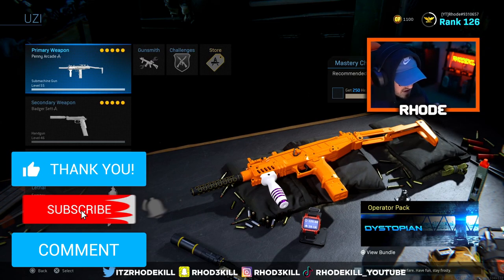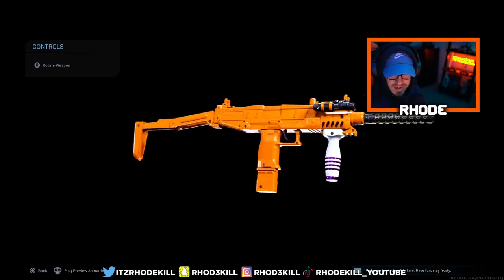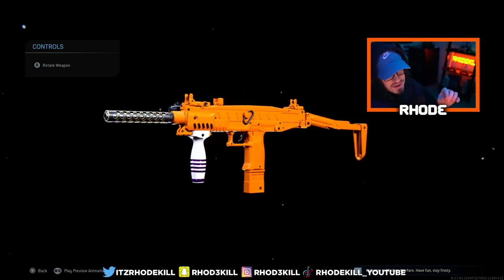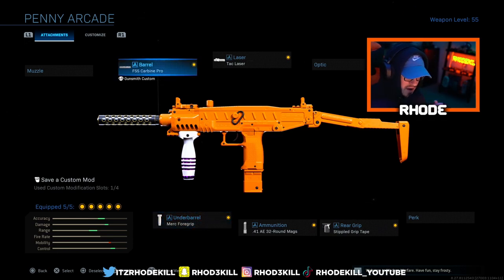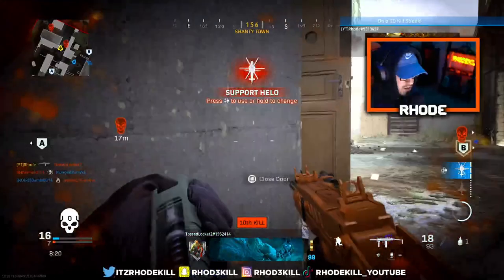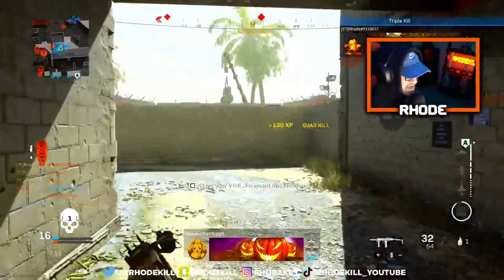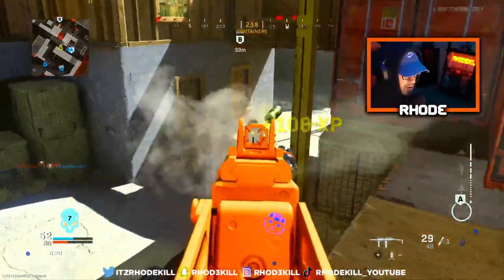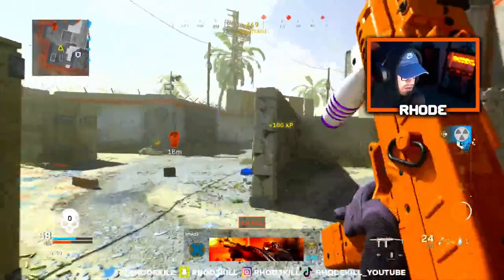THE NEW *BEST* UZI CLASS SETUP IN MODERN WARFARE.. SEASON 6 MODERN WARFARE BEST UZI CLASS SETUP!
BEST CLASS SETUPS IN MODERN WARFARE SEASON 6

Welcome to the Channel! I am a Call of Duty content creator that focuses on Best Class Setups, Tactical nuke gameplays, and tips/tricks on how to become a better player in Call of Duty!